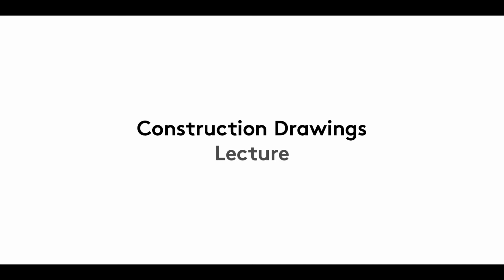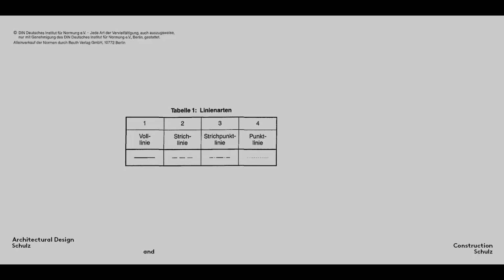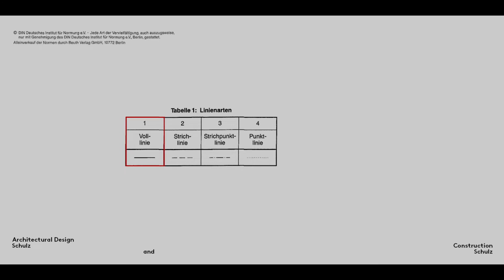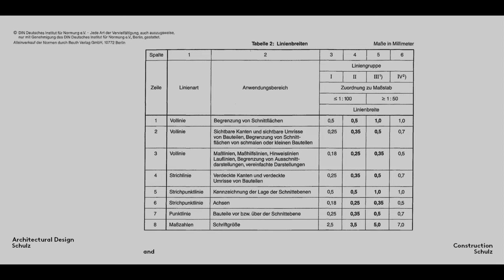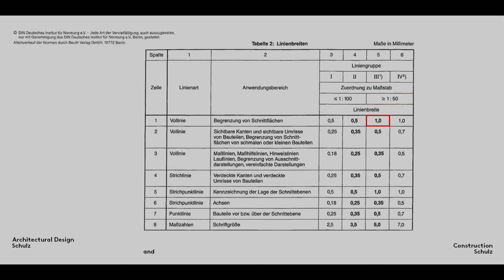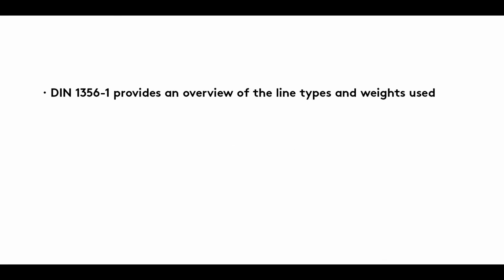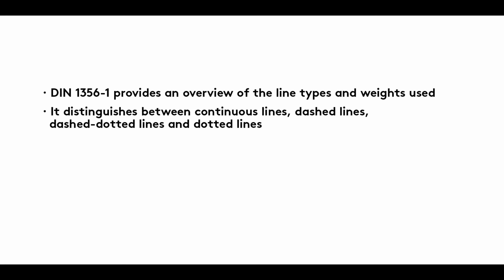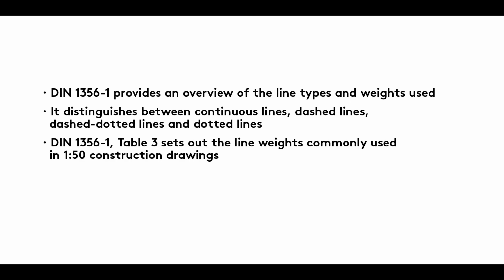Construction Drawings | Series 2 – Film 3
Which line types and weights are used in construction drawings?